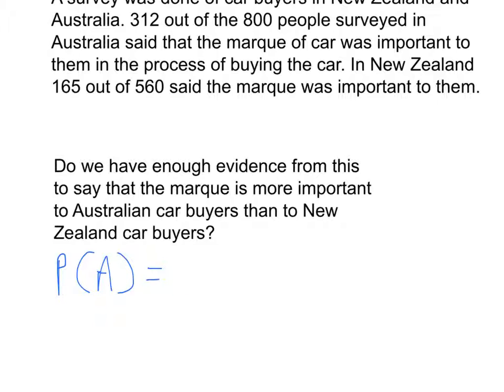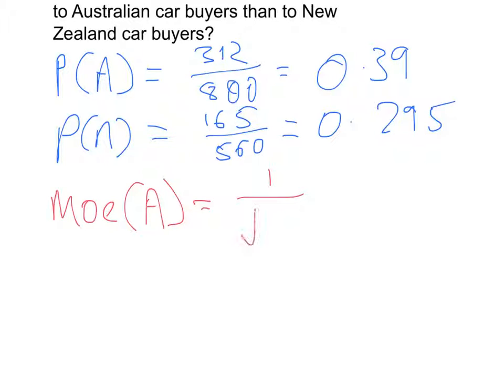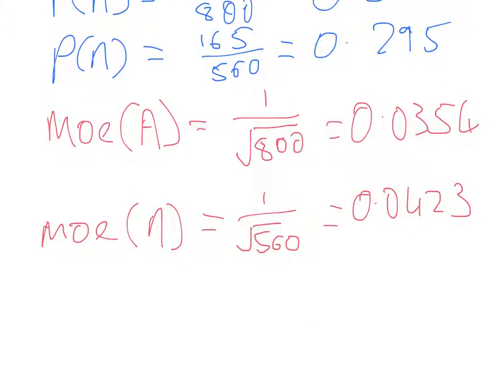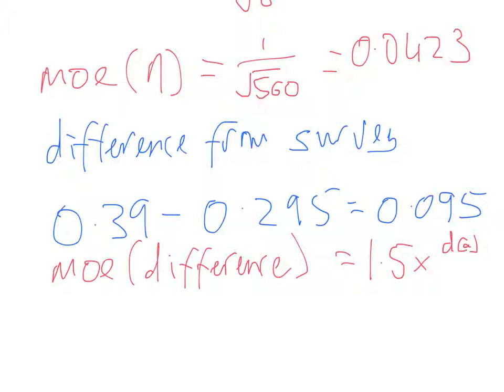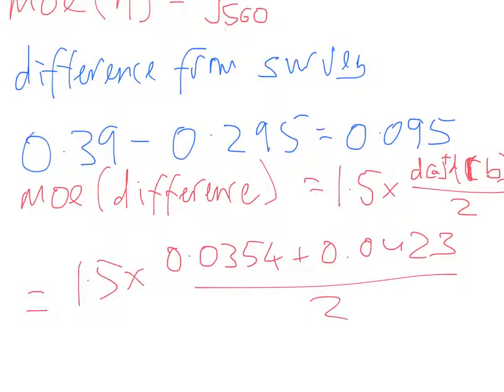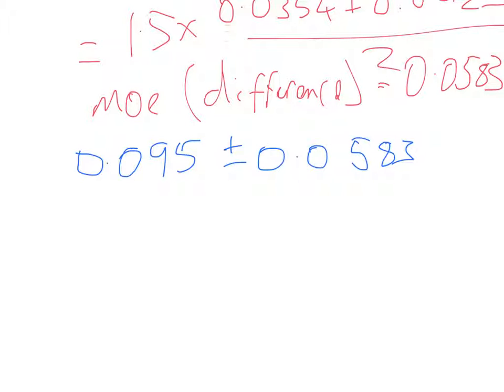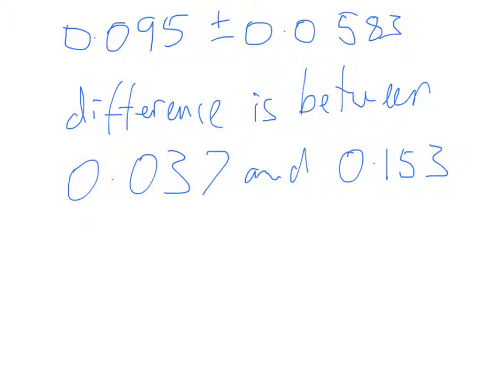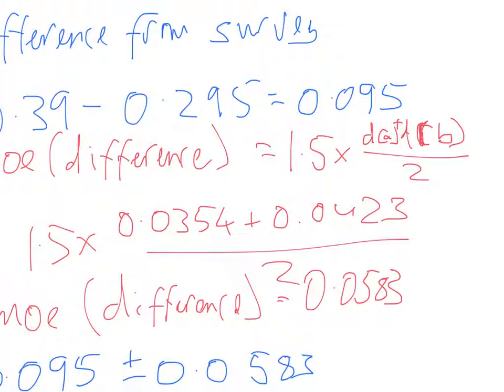Comparing 2 surveys for level 3 reports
A look at using the rule of thumb margin of error to compare two different proportions.